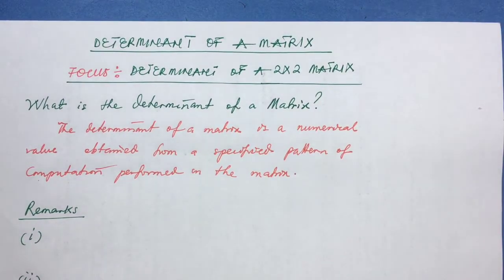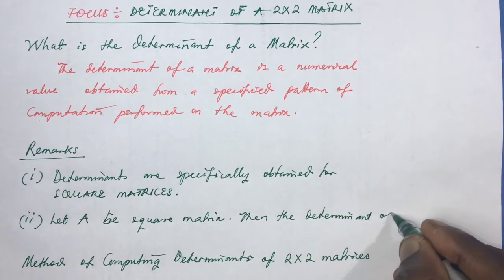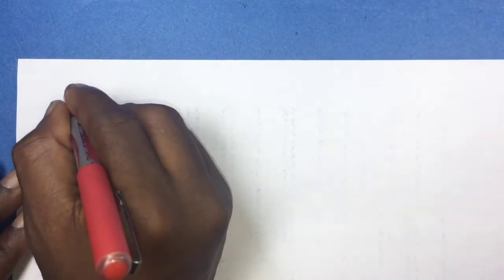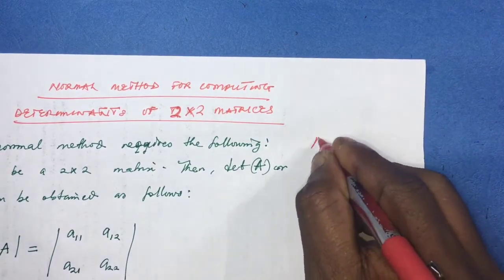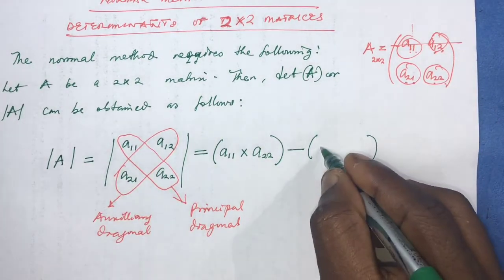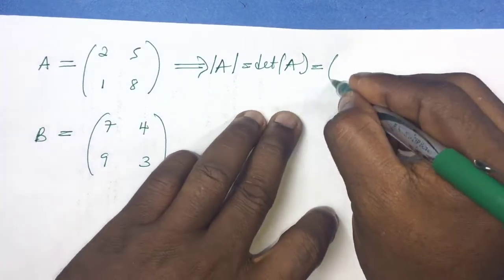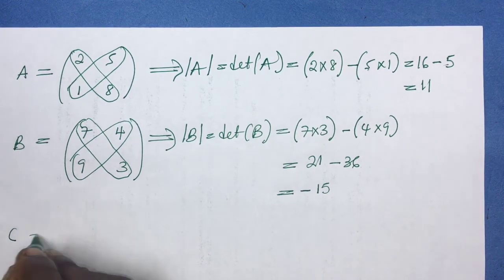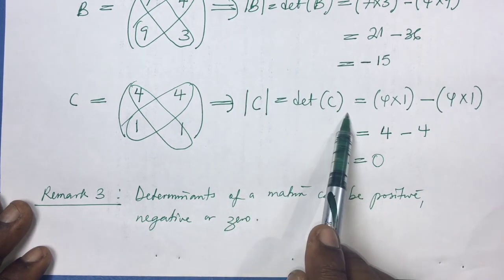Matrices and Determinants | Part 6 | How to obtain the Determinant of a 2×2 Matrix.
The video shows you how to obtain the determinant of a 2×2 Matrix.